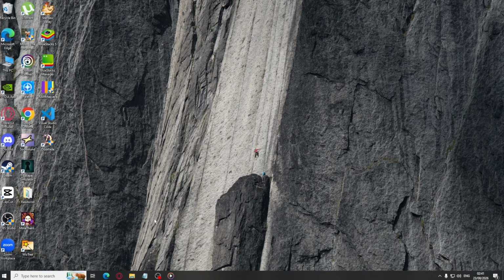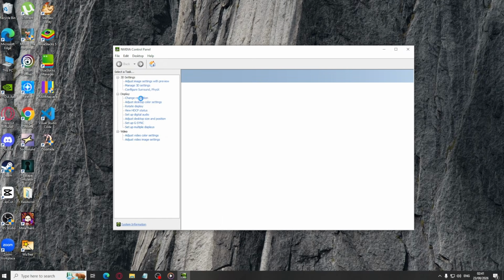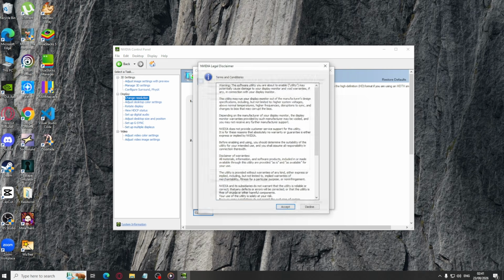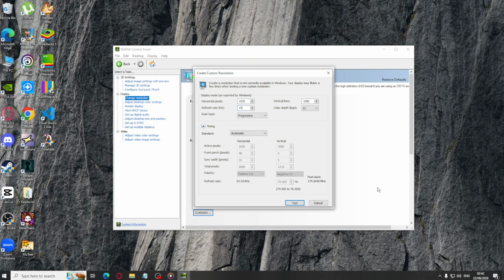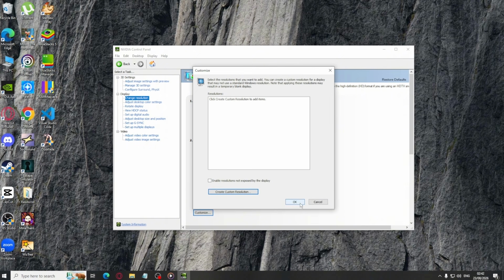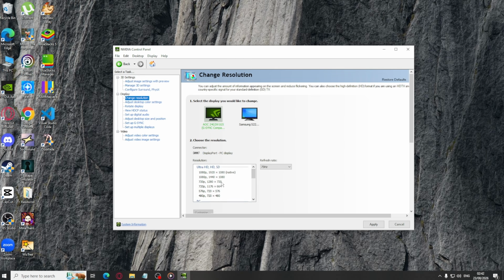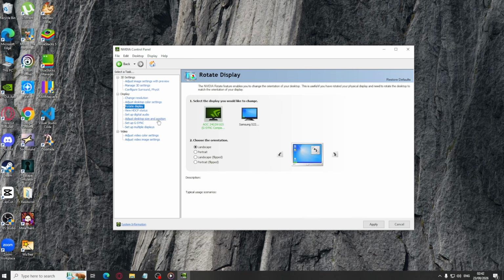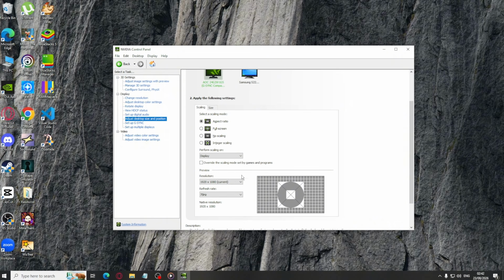How to Get Stretched Resolution Using Nvidia Control Panel (2026)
Hey friends, in today's short video I'm going to show you exactly how to set up stretched resolution in Nvidia Control Panel — creating the custom resolution, applying it and fixing black bars if they appear.